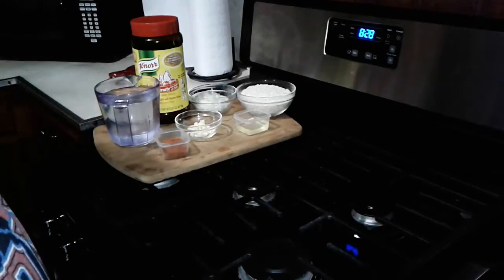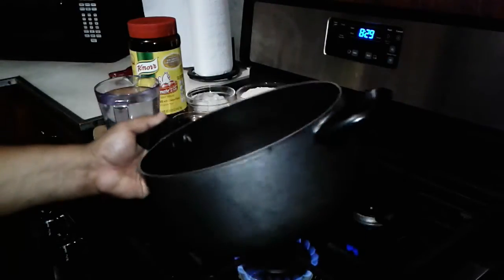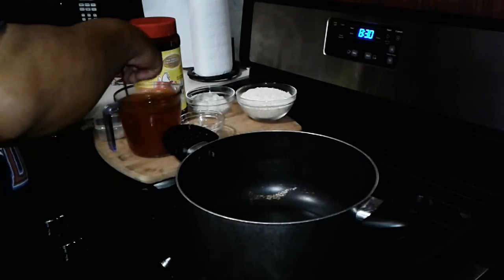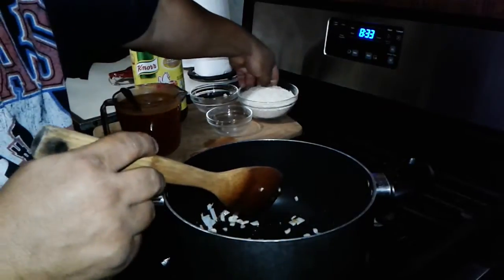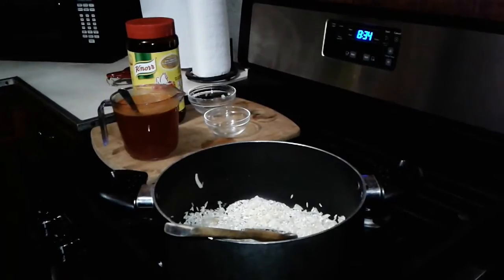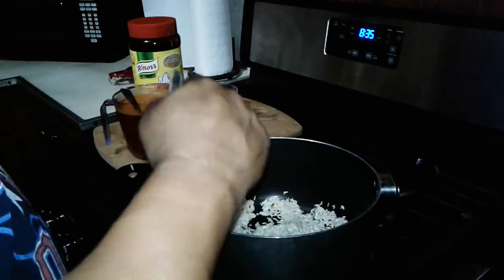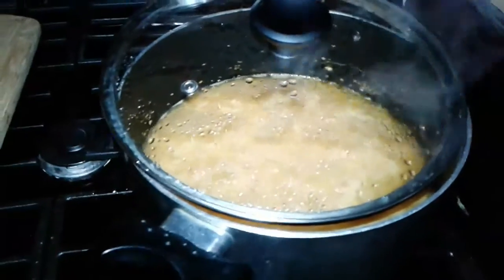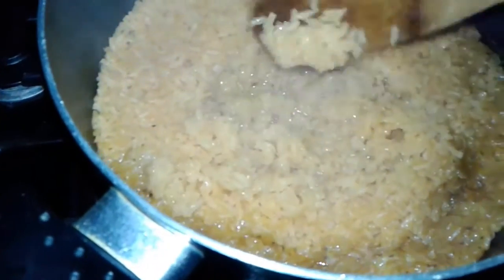Mexican yellow rice/arroz mexicano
Ingredients are
2 cups of rice
3 garlic cloves
2 tbsp of knorr tomato powder
2 tbsp of vegetable oil
1/2 of small white onion
5 cups of water